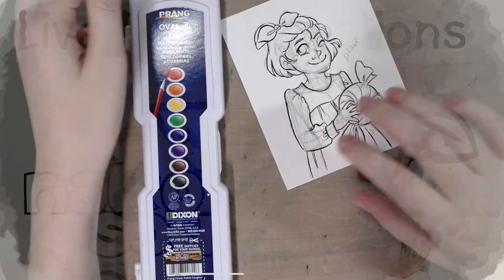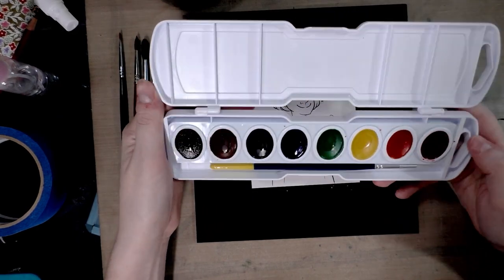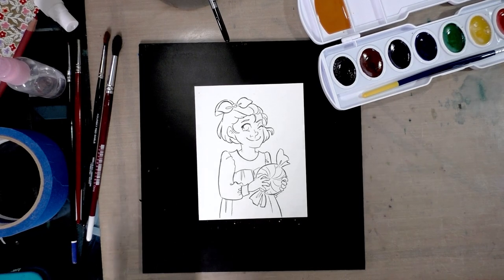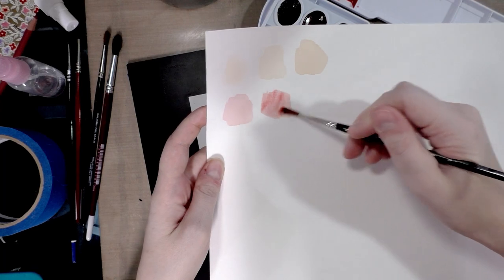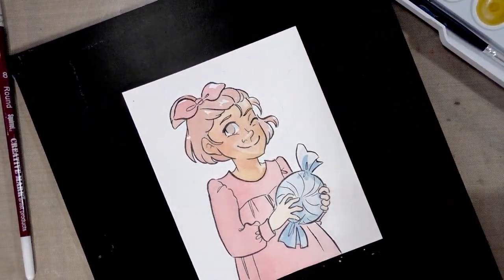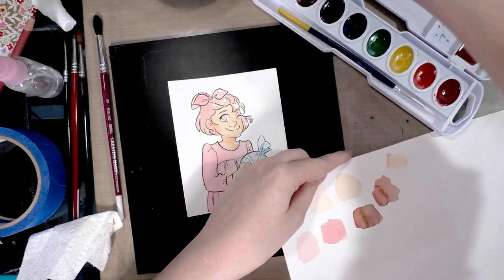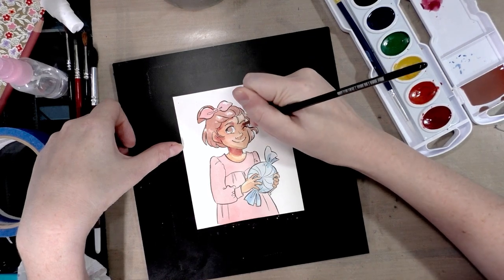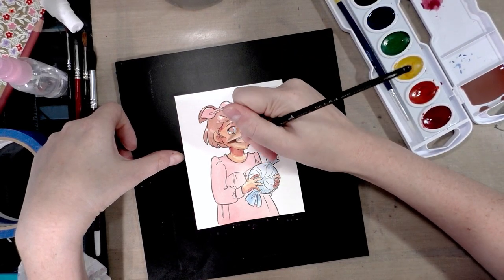Prang Student Watercolors Fieldtest and Tutorial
Hey Artnerds!  I'm back with another fieldtest for children's grade watercolors!  For many artists, children's grade is what's available/accessible to them, and I want them to be able to find the best available within their budget!   I unboxed and swatched these just last week, so if you want the whole story, make sure you check out that video too!

This fieldtest doubles as a tutorial, so if you're interested in learning how to paint with these watercolors, stick around!

I have the skintones in a different video, and that's coming up soon!

Chapters:
Introduction: 0:01
Mixing a Skintone: 4:11
Base Layer on Dress 7:06
Shading White 8:00
Mixing Haircolor: 9:21
Painting Hair: 9:58
Painting the Dress: 11:10
Discussing the Color Selection: 12:04
Painting the Blush: 12:30
Defining Shadows on Skin: 13:18
Defining Shadows on the Hair; 17:30
Mixing Skintone Shadow Color: 19:22
Mixing a Darker Brown: 21:19
Going back and adding a midtone: 23:30
Adding Freckles: 23:51
Adding Blush: 24:45
Darkening the Dress: 26:33
Coloring the Peppermint: 27:19
Painting Plaid: 28:04
Tightening Up Detail on Kara's Face: 31:00
Adding Shadow to the Dress: 31:30
Painting the Background: 31:59
Discussing the Quality of Prang Watercolors: 33:32
Adding a Glaze to the Dress: 36:36
Lifting Up All that Work on the Plaid: 37:51
Repainting the Dress: 37:54
Repainting the Plaid: 39:37
Repainting the Freckles: 42:50
Painting Holly in the Background: 44:06
Adding White Highlights: 45:45
Painting a Spine on the Holly Leaves 46:25
Painting Holly Berries 46:45
Adding White Highlights: 47:53
Thoughts on Prang: 48:09

Materials Used:
Prang 8 Color Watercolor Set
Canson Bulk watercolor paper
HB Pencil Lead
Sailor Mitsuo Aida or Sakura Pigma FB
Watercolor Support (chipboard back of a frame)
Various Watercolor Brushes
Cup Clean Water
Blue Tape (to attach sketch to chipboard)

We're the Resistors
Ascending
Come and Find Me
Arpanauts